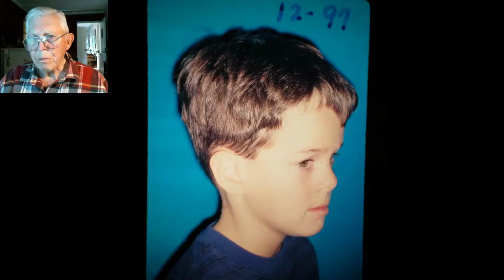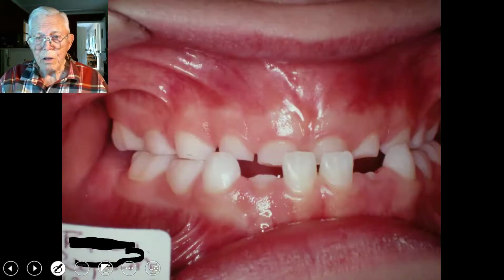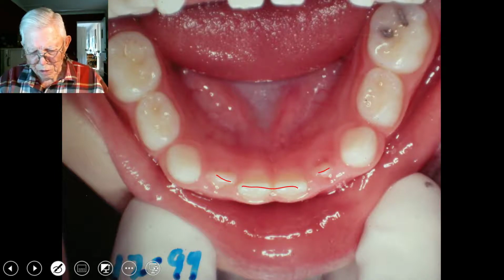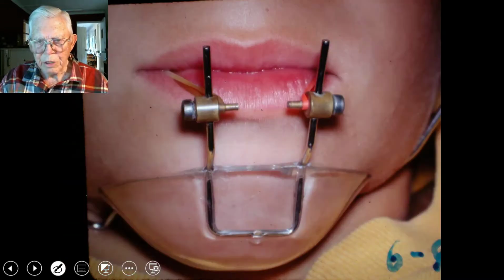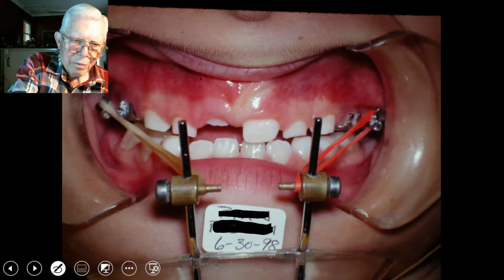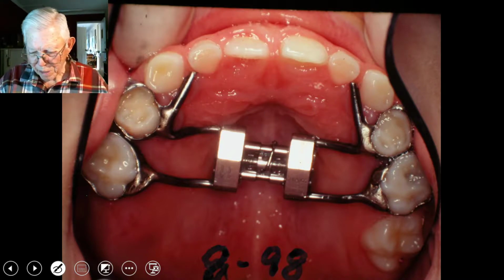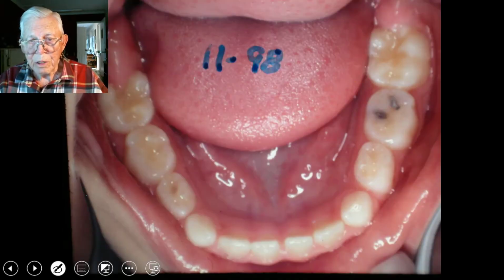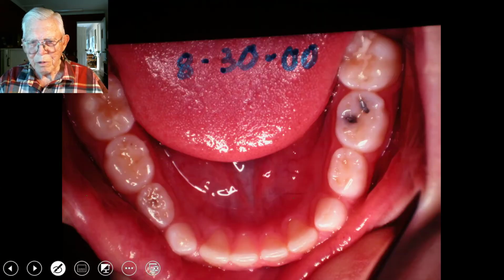look for the problem and fix it as early as possible (very young class 3 case)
This young man about 7 years old has already developing a class 3 case. This can be brought about by mouth breathing where the tongue would spread the lower arch out and even push the lower teeth forward. It can also be the result of genetics in the family. So, whenever you have a case like this, always look at as many blood kin as you can even pictures of their profiles. If there is strong genetic inheritance, then this will have to be dealth with at a later date. A class 3 problem brought on by mouth breathign can be dealth with very early and if the person can breath good, this can be treated and be stable.